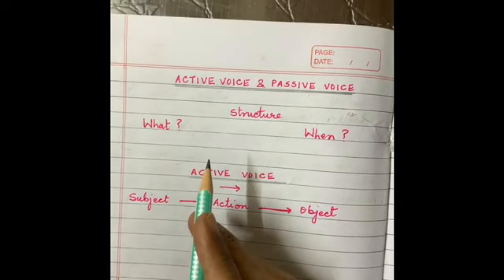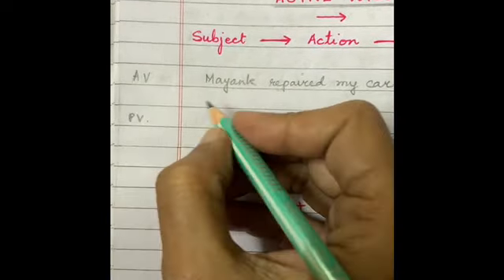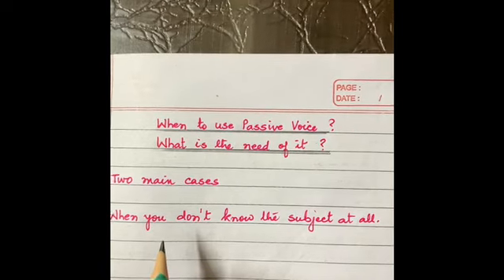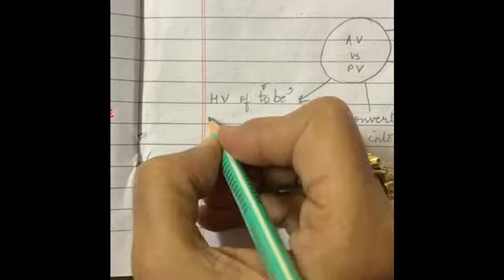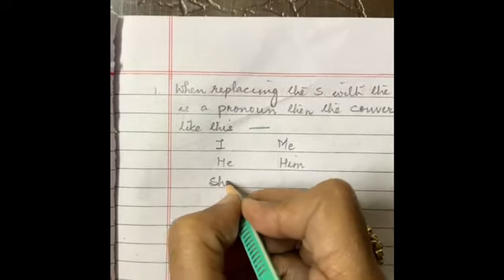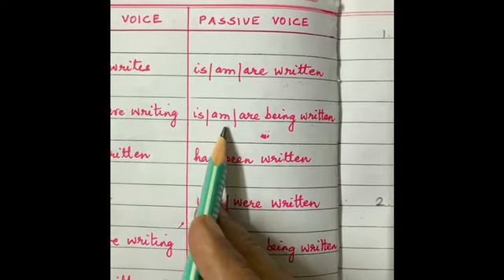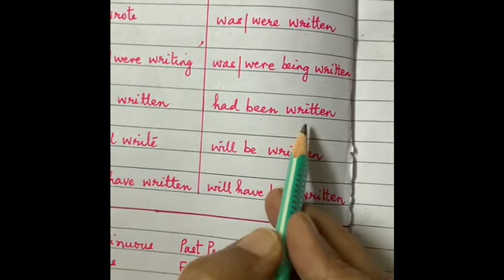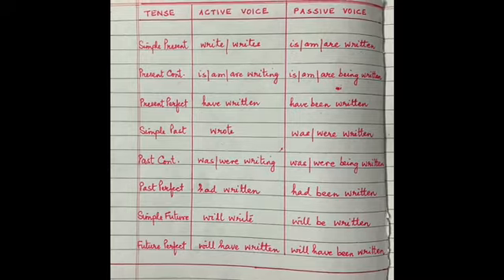Active and Passive Voice ( Part 2)